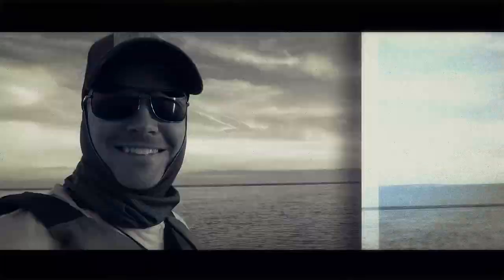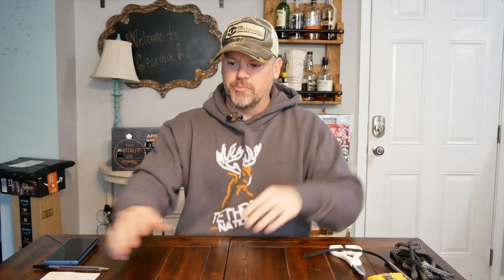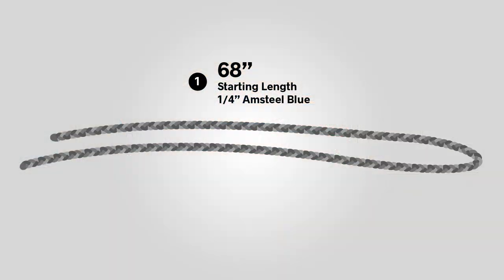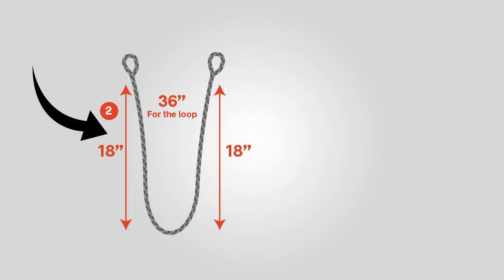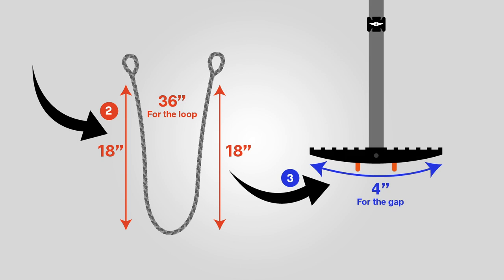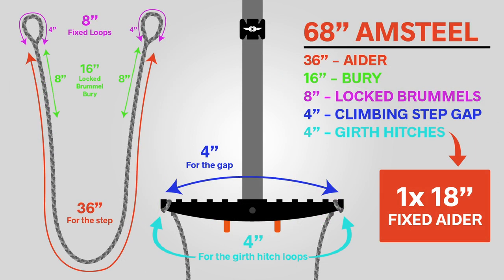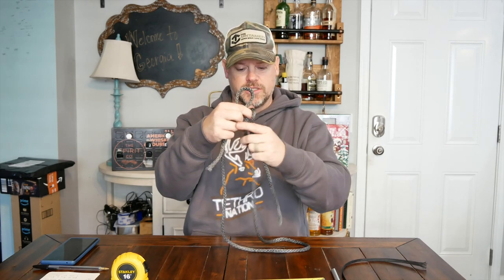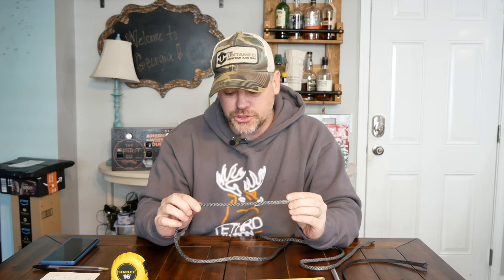How to splice Amsteel? This is a beginner level STEP-BY-STEP single step aider splicing tutorial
Always wanted to make your own gear? Want to learn how to splice Amsteel? You've come to the right place. In this video I show you step by step how to make an 18 inch fixed aider out of Amsteel. I show all the aider measurements  and how to splice the aider.

Interested in my camera gear? Climbing equipment? Saddle hunting products? DIY Resources? You can find the exact products I use in my videos here: